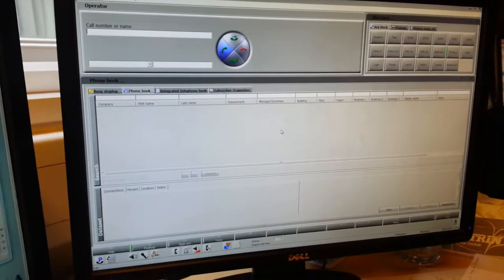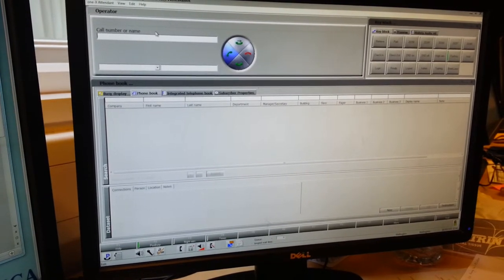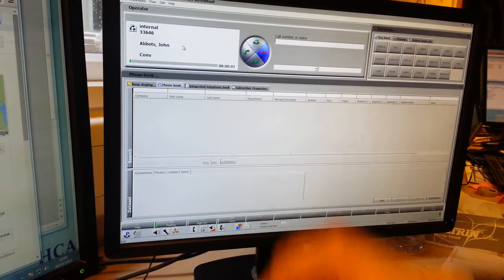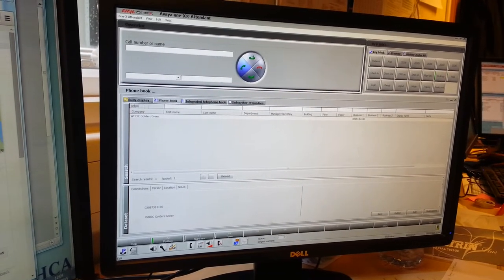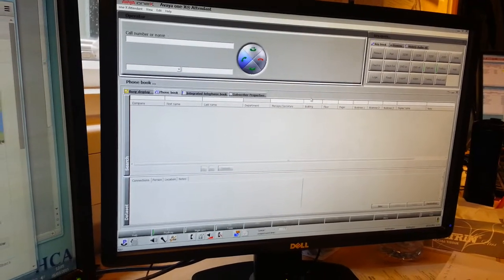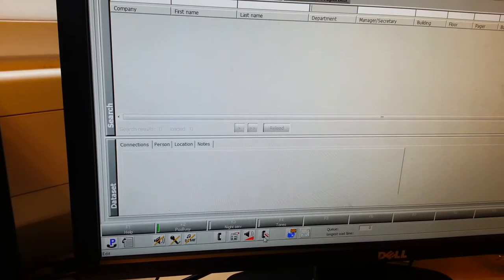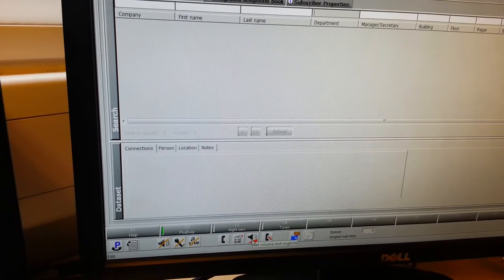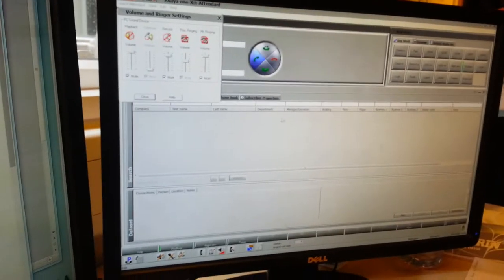How To Use Avaya One X Attandant - PART 3